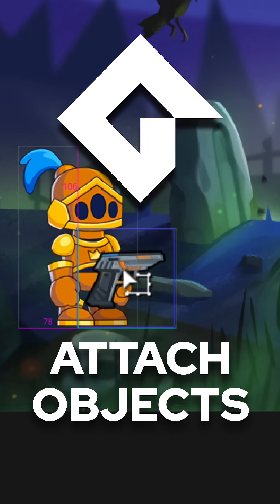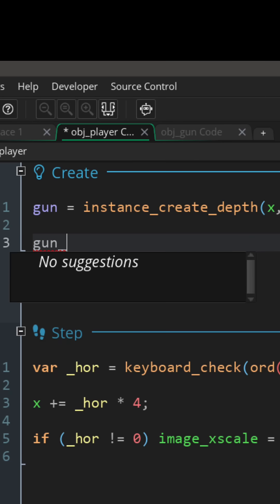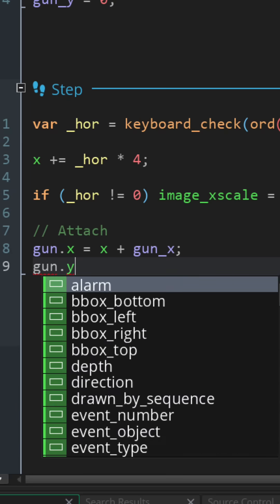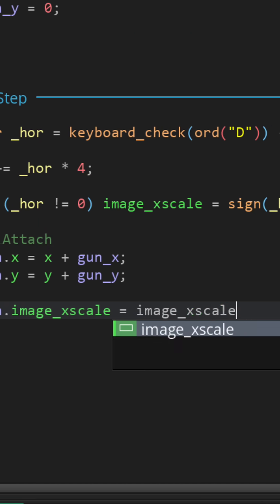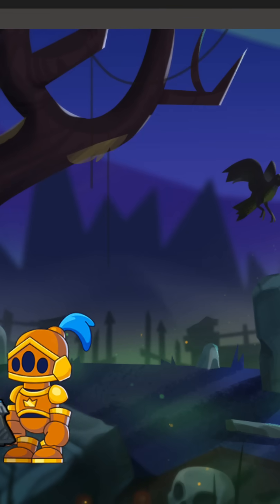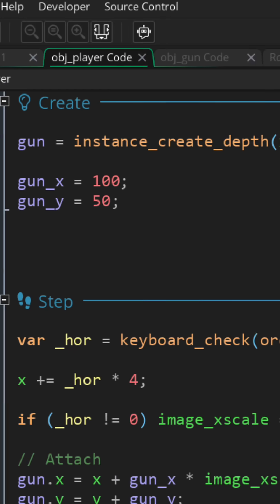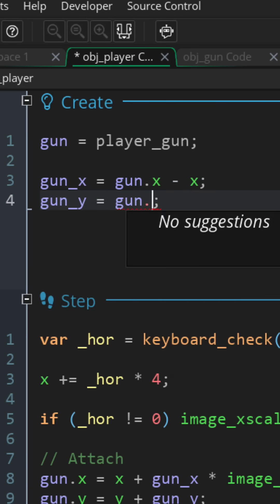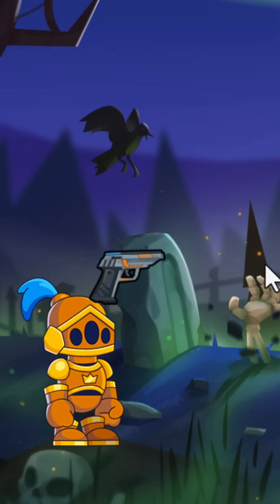How To Attach Objects Together In GameMaker